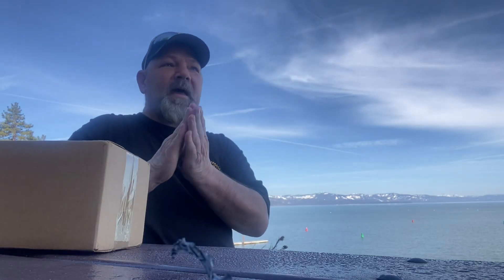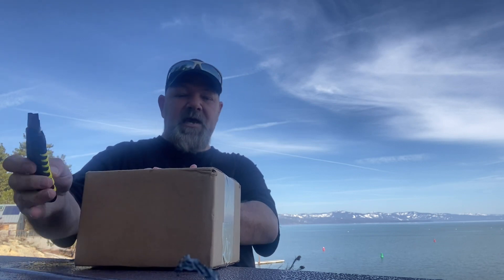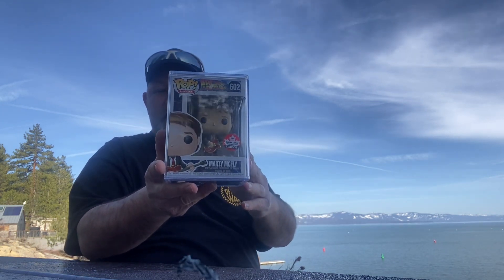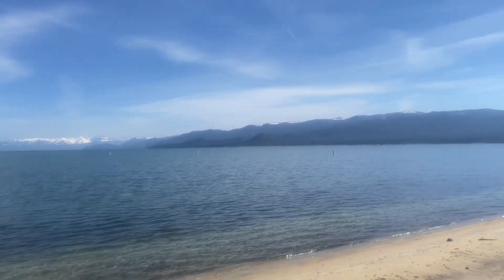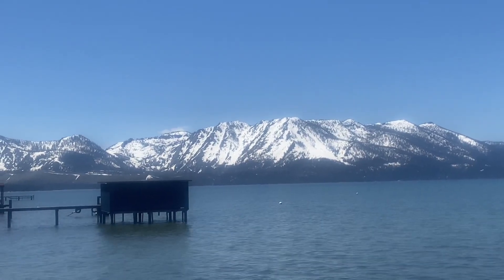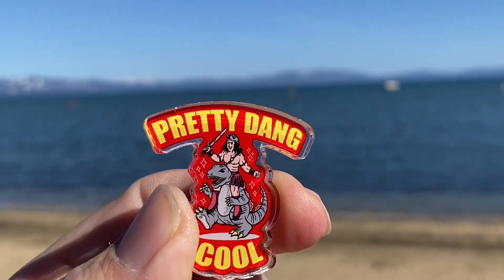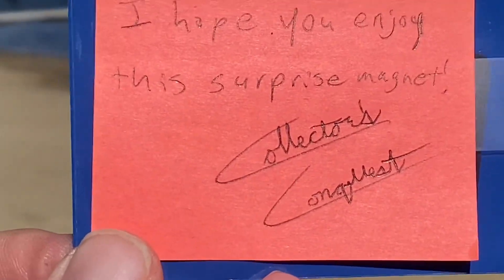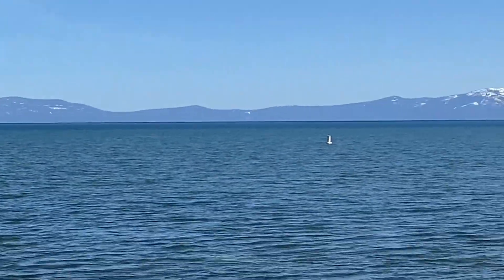Funko Friday Pop King Paul Mystery Box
FUNKO FRIDAY AND IN THIS VIDEO WE OPEN UP A POP KING PAUL MYSTERY BOX AND SOME MAIL CALL GOODIES FROM COLLECTOR'S CONQUEST .SO COME HANG OUT AT THE BEACH AS WE UNBOX SOME GOODIES.